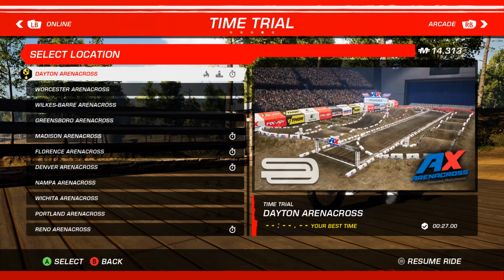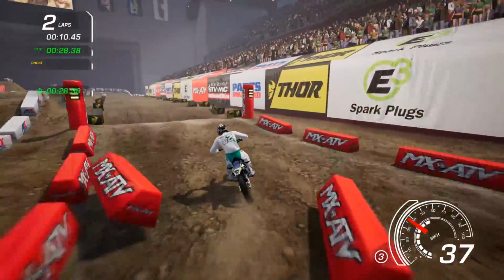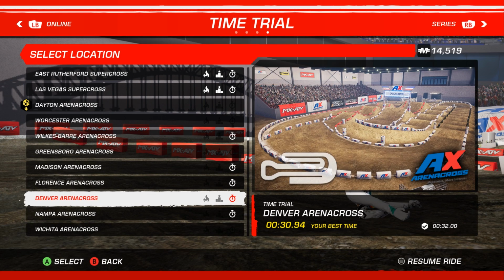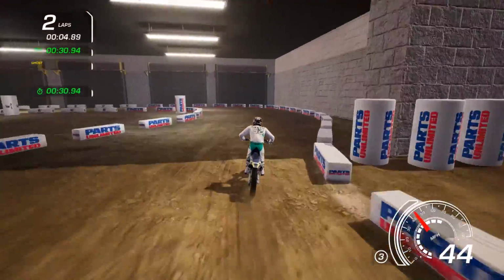Arenacross DLC! - MX vs ATV All Out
The fine folks at Rainbow Studios allowed us to show off a bit of early gameplay of the upcoming Arenacross DLC in MX vs ATV All Out. Check out our video and be sure to keep an eye out for the DLC available on August 24th!